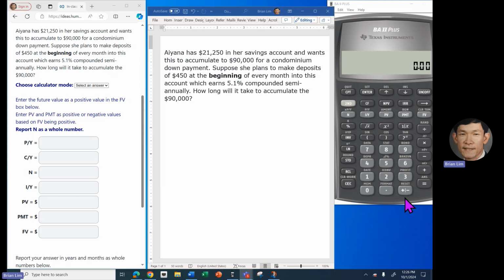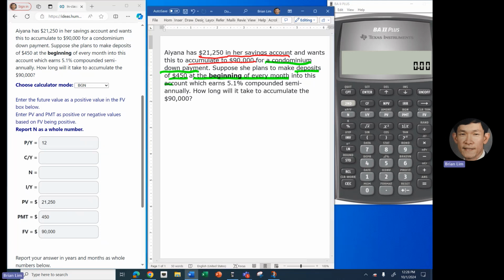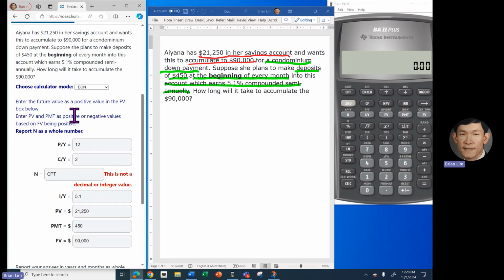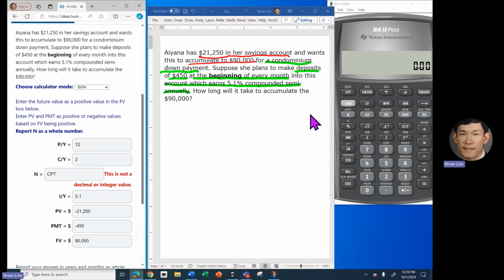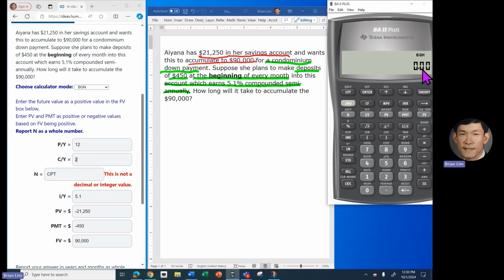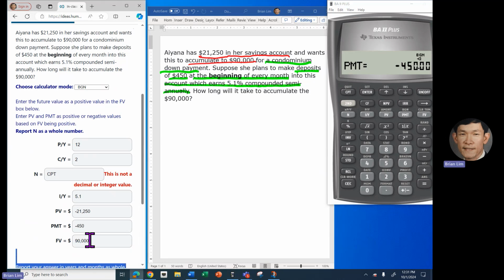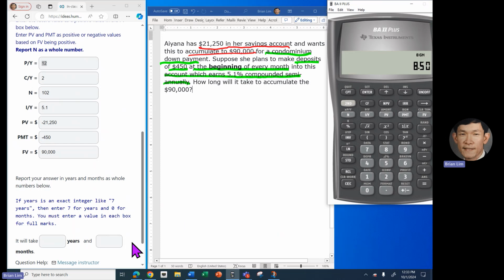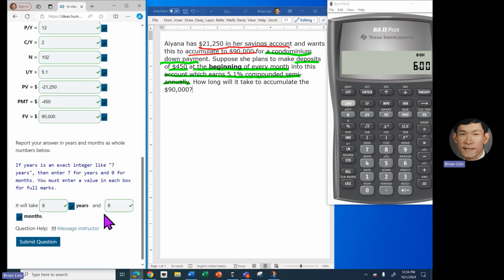Compute N, then Years and Months ICU 6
How long will it take to accumulate $80,000, starting with $15,440, and depositing $290 at the beginning (BGN) of every month, interest is 4.59% compounded quarterly.